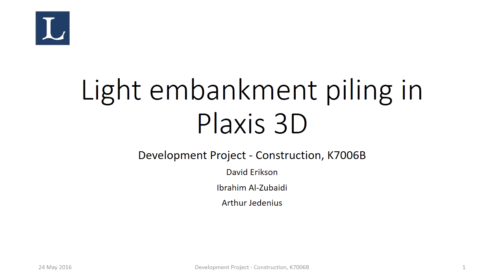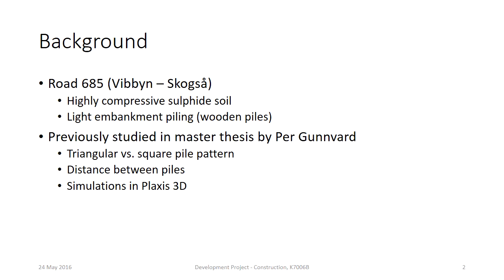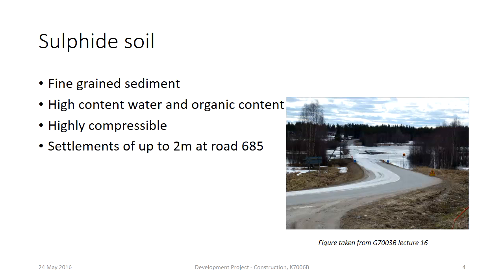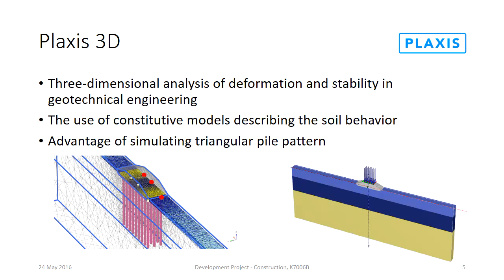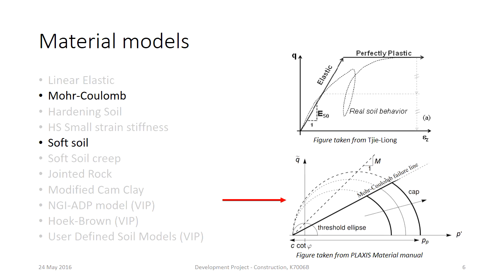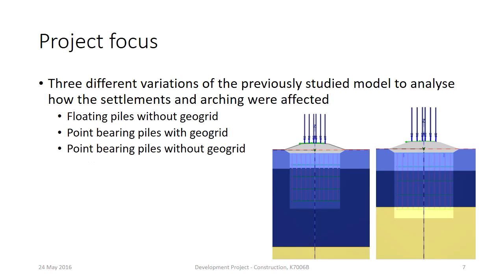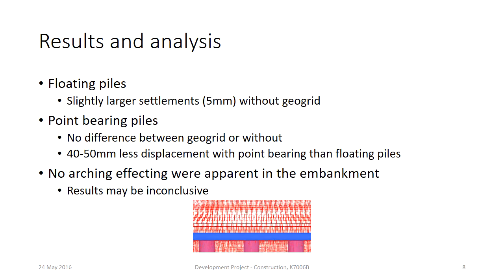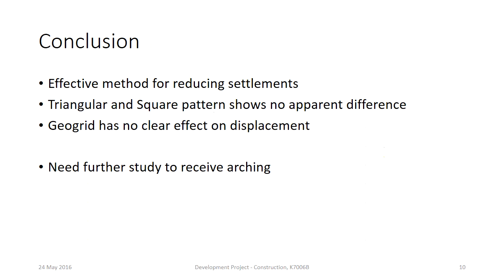Screencast Light embankment piling in Plaxis 3D Arthur Jedenius Ibrahim Al Zubaidi David Erikson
Kurs - Studentarbete - Studera på Luleå tekniska universitet